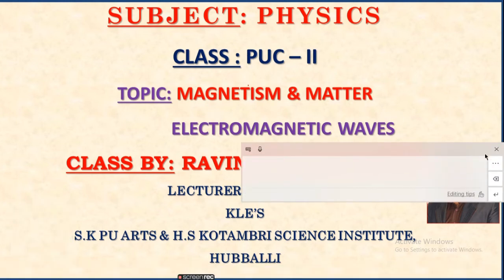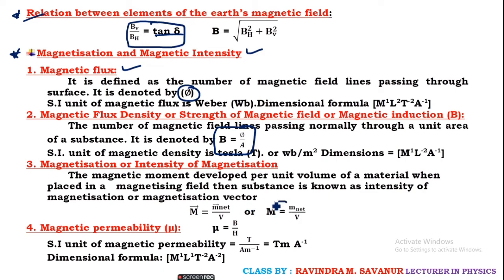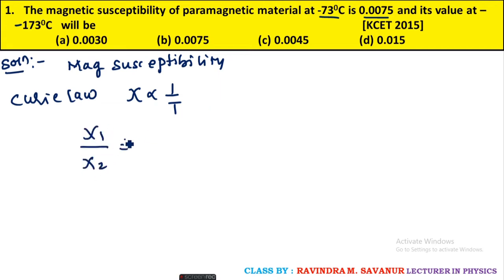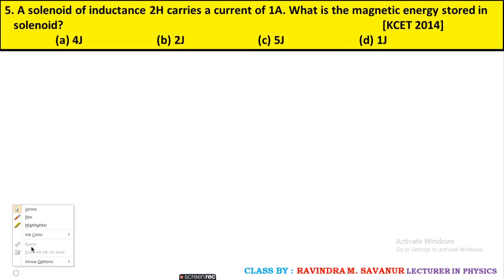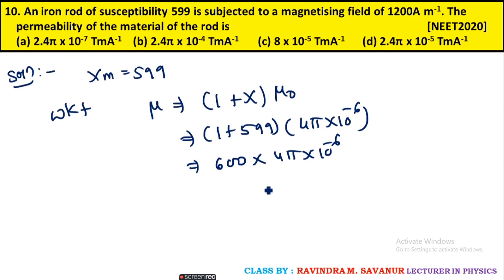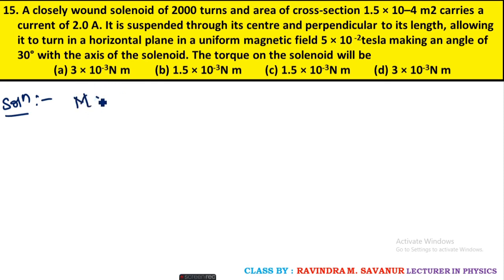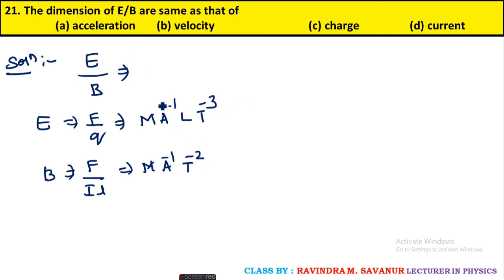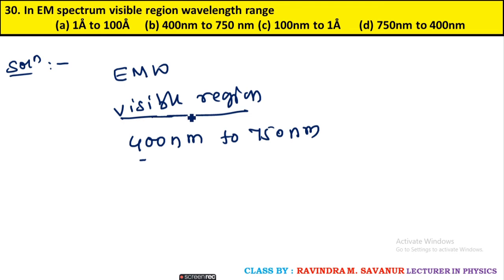KCET CLASS-10 (MAGNETISM MATTER & ELECTROMAGNETIC WAVES)BY RAVINDRA M.SAVANUR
KCET/NEET/JEE COACHING CLASS

SUBJECT:PHYSICS

CLASS: PUC II YEAR

TOPIC: MAGNETISM MATTER & ELECTOMAGNETIC WAVES